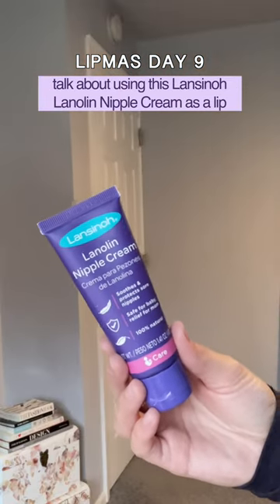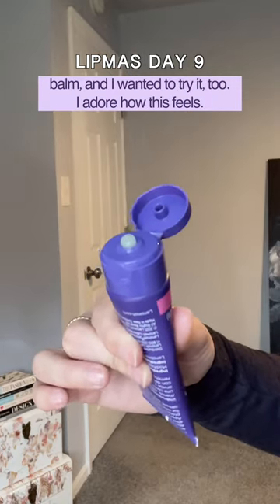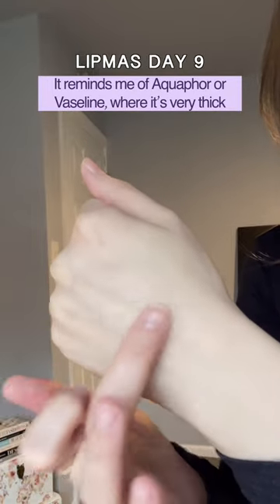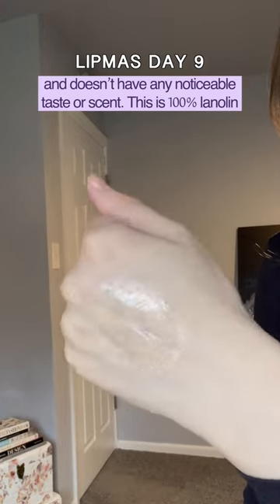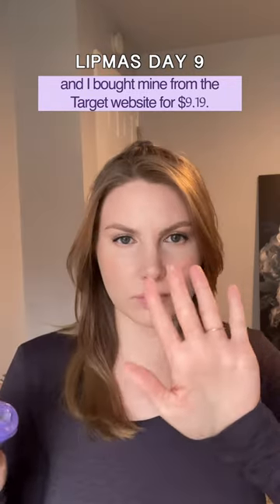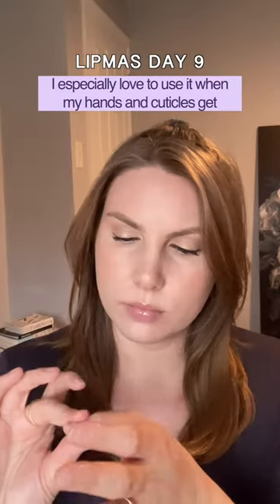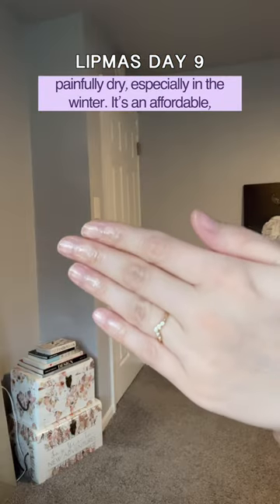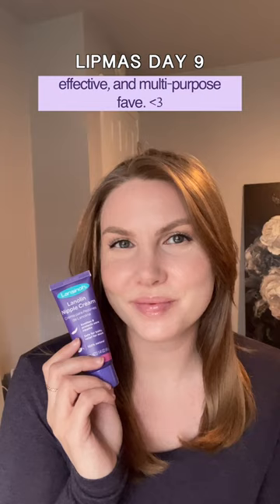Day 10 of Lipmas - Lansinoh Lanolin Cream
This isn’t technically a lip product, but I heard Julia Adams MUA talk about using this Lansinoh Lanolin Cream as a lip balm, and I wanted to try it, too.

I adore how nice this feels. It reminds me of Aquaphor or Vaseline, where it’s very thick and doesn’t have any noticeable taste or scent. This is 100% lanolin and I bought mine from the Target website for $9.19.

This does work great as an overnight lip repair treatment, but I especially love to use it when my hands and cuticles get painfully dry, especially in the winter. It’s an affordable, effective, and multi-purpose fave.